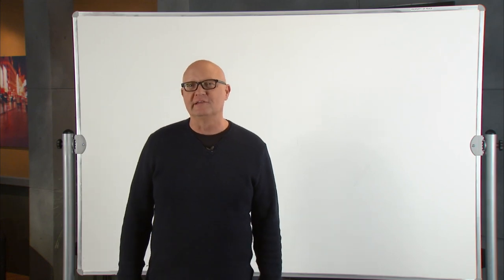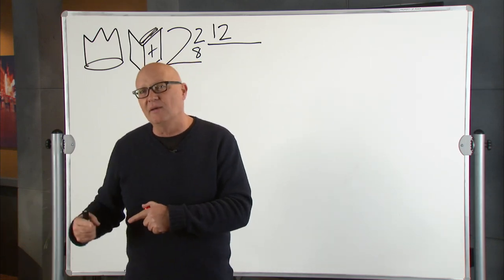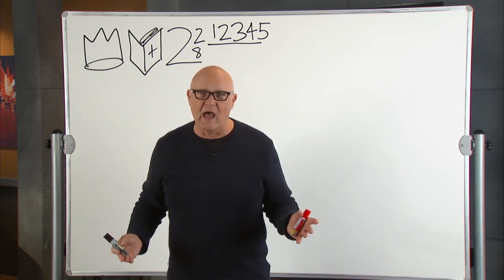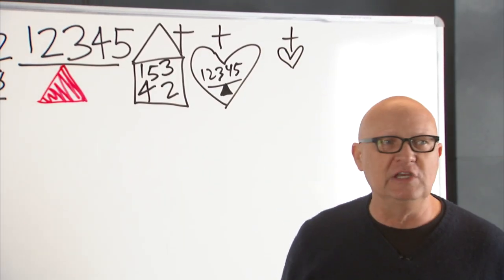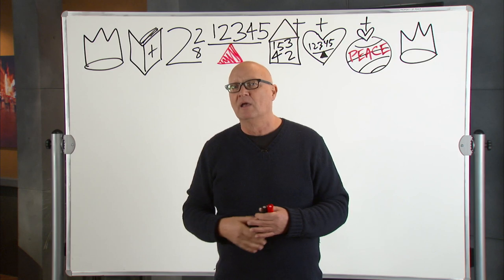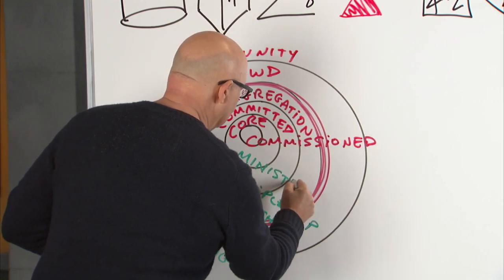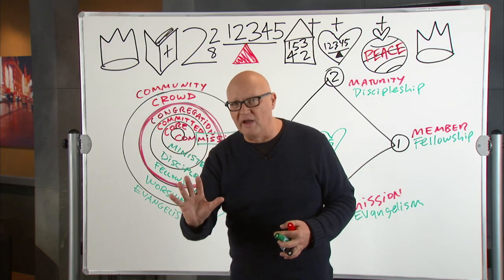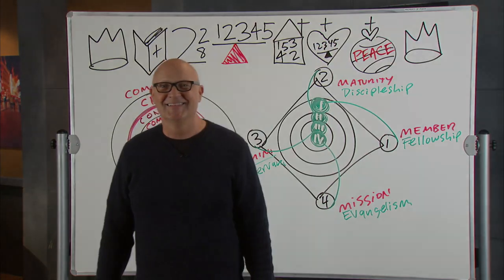Leadership Training - Purpose Driven Overview by Dave Holden